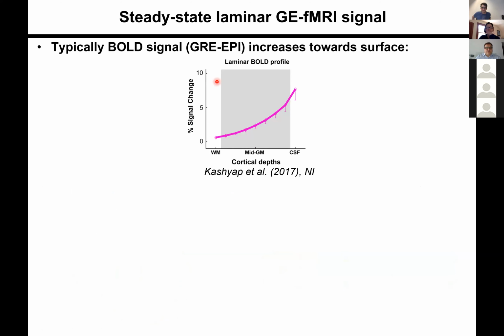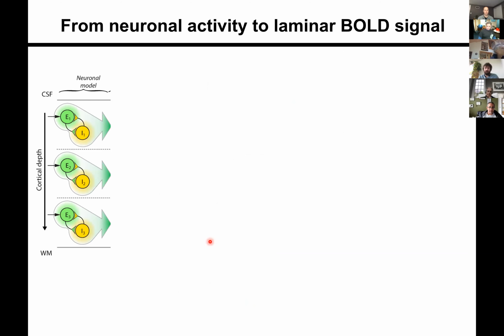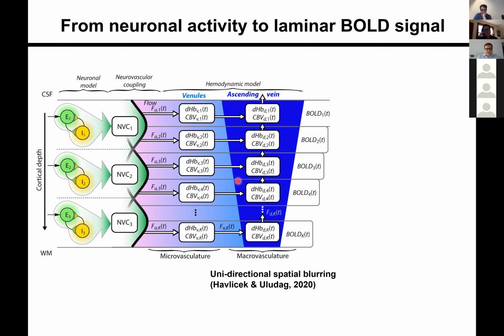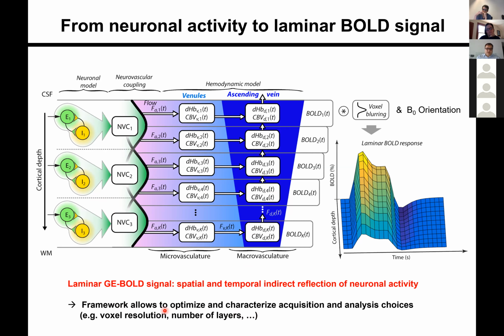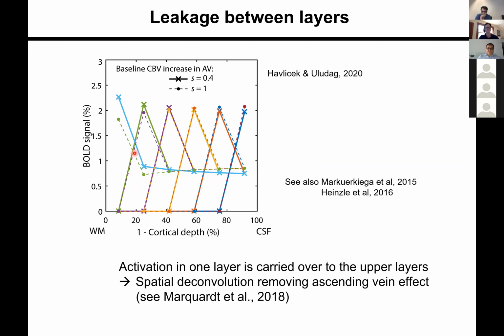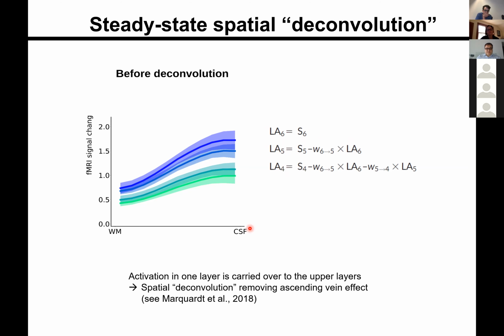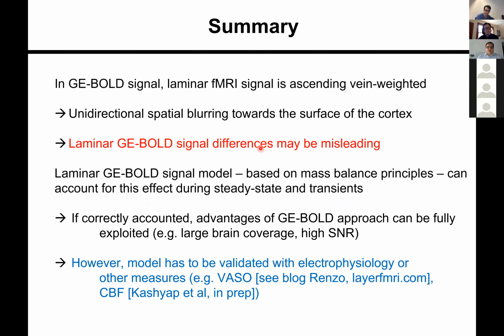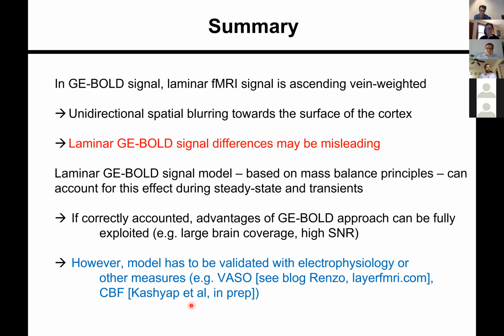Kamil Uludag: Whatever I understand doesn't hurt me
This presentation was given in context of the virtual layerfMRI event on May 7th 2020